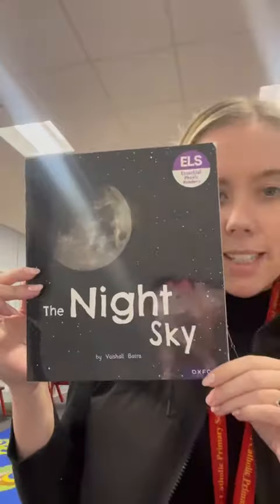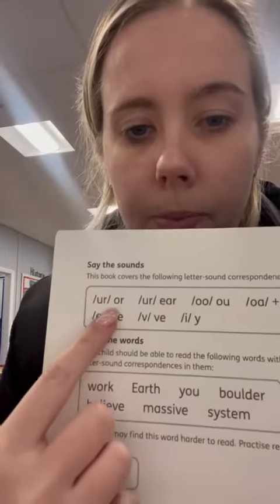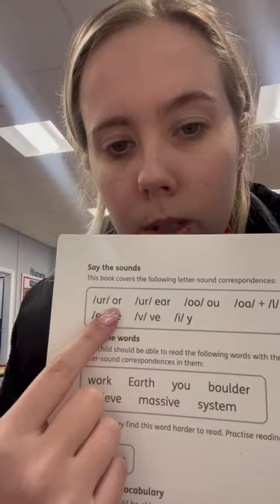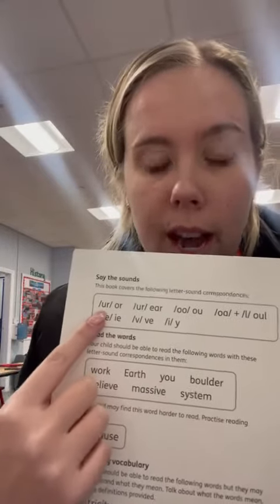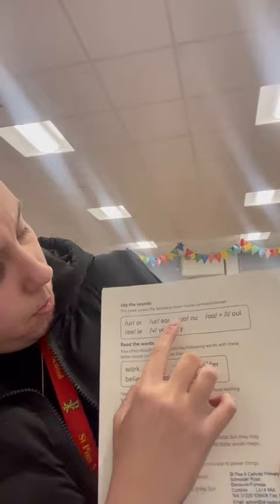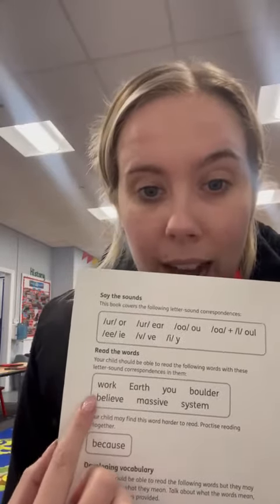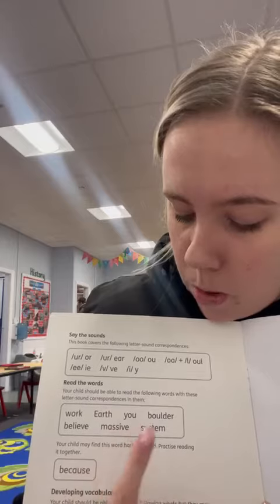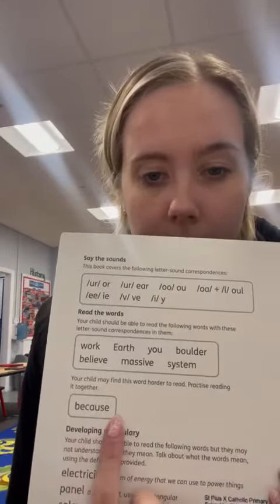ELS Phonic Readers: how to read these decodable books with your child